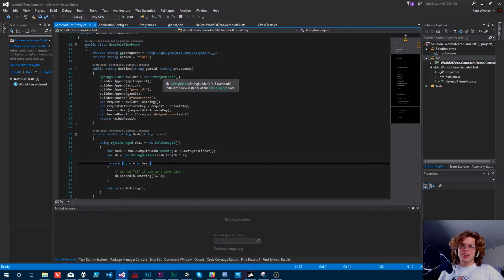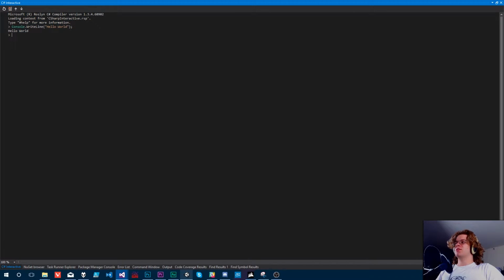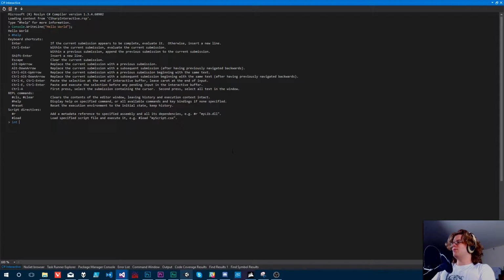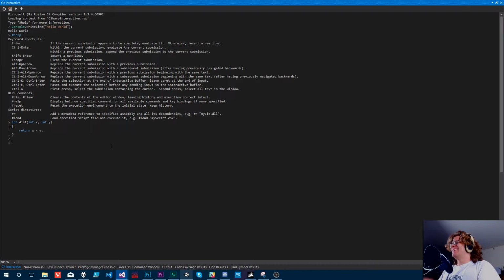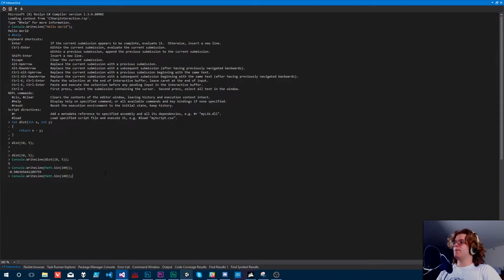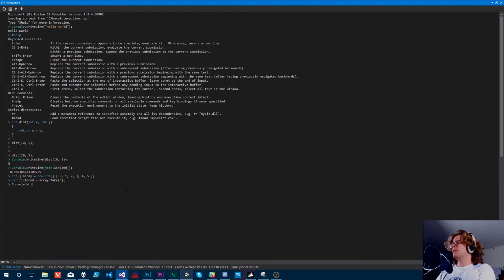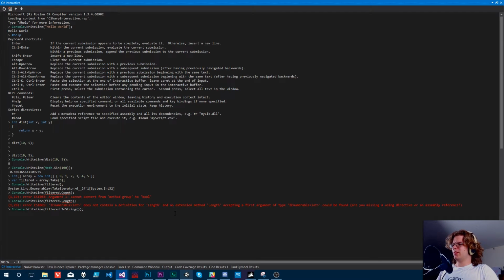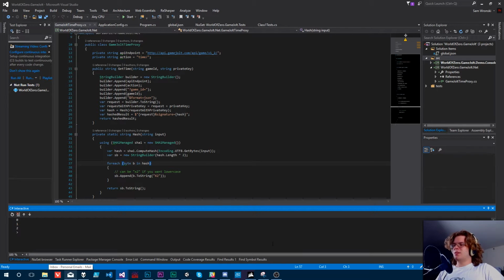Hello Interactive C#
With the addition of the Roslyn compiler to Visual Studio 2015 a number of new features were added. One of those features is a new Interactive C# console that lets you write and run C# code that is compiled in real time in your Visual Studio console. This provides a fantastic way to explore C# scripts. You can test new functions or algorithms quickly and easily without needing to run a compiler, build a class or anything else. It just works.

This video is a part of my Hello series. A series about getting started with various technologies. Let's get out there and learn something cool together!

Want to work with something else or see something cool? Let me know what you're interested in below in the comments. Lets explore it together!